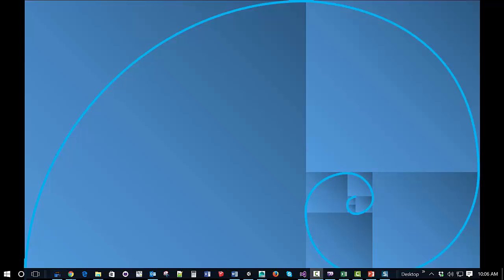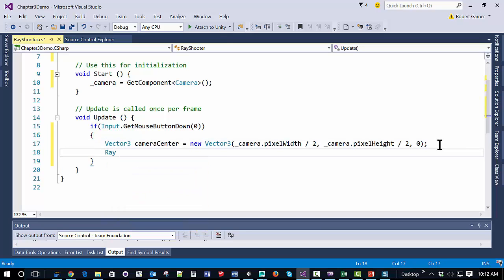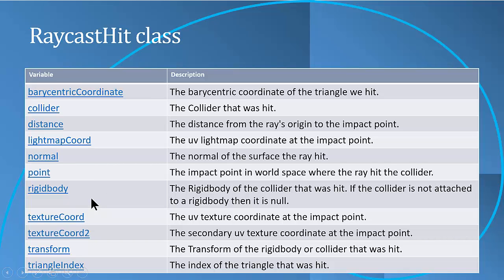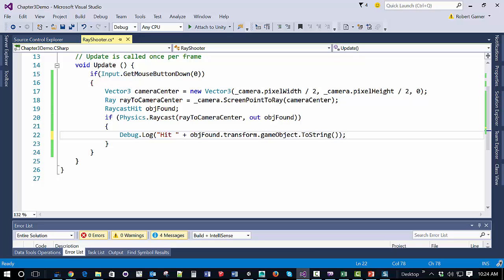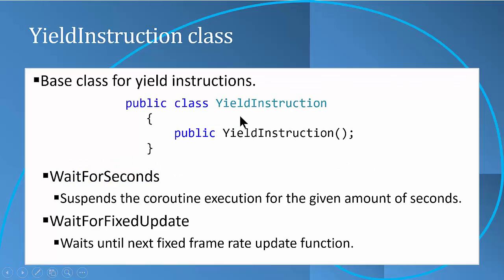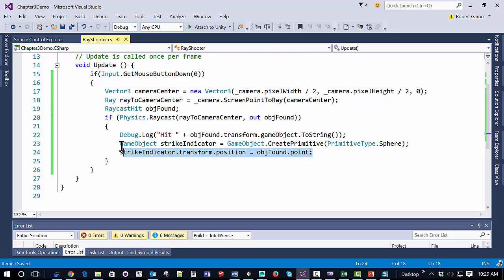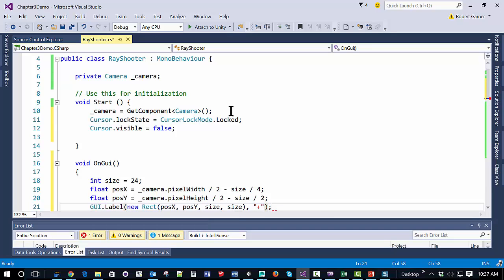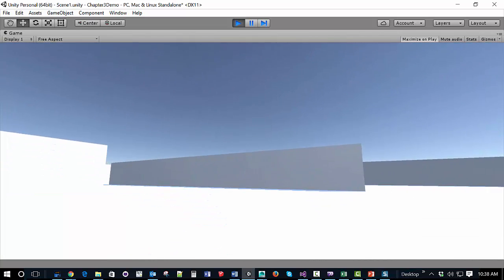Unity Raycaster Script